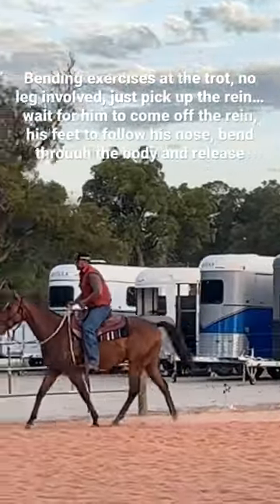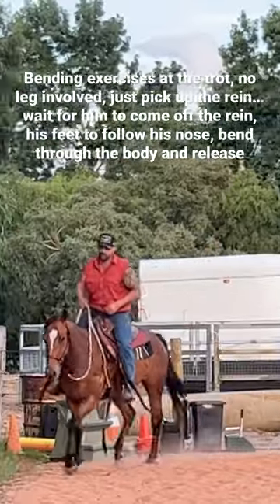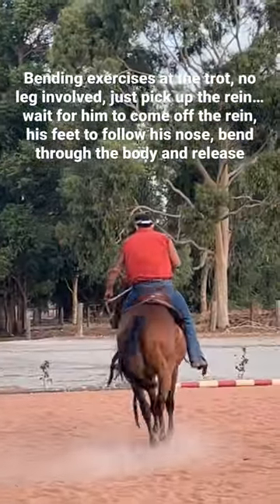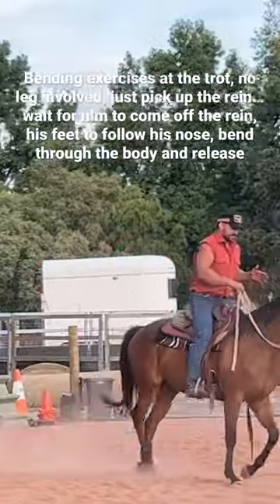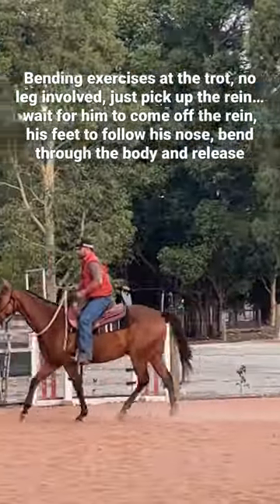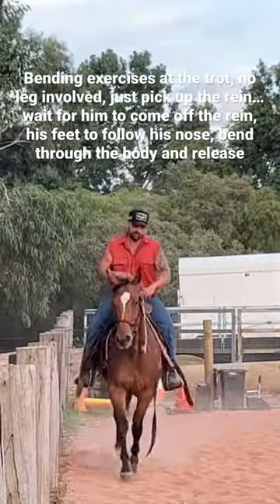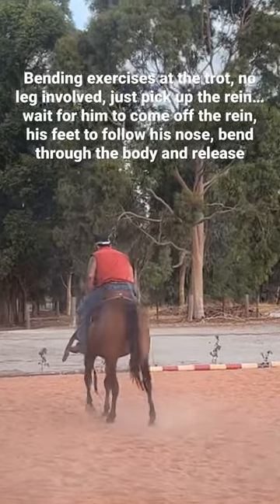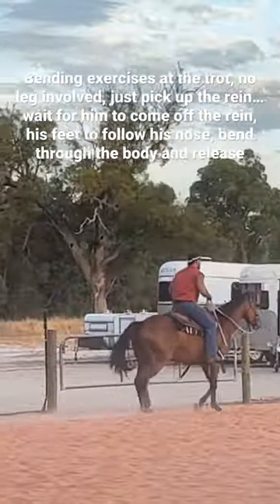Bending exercise at the trot